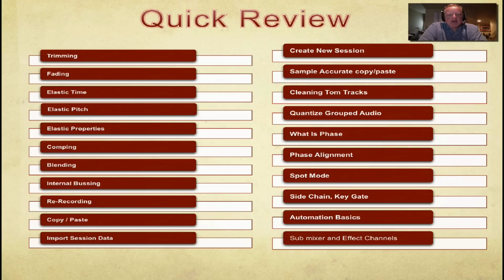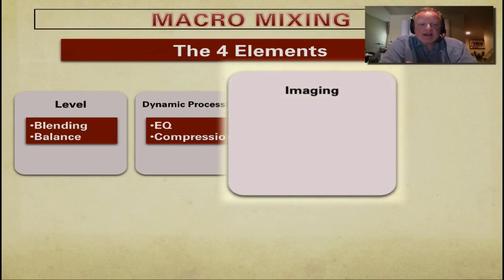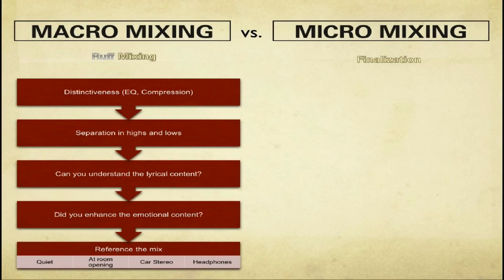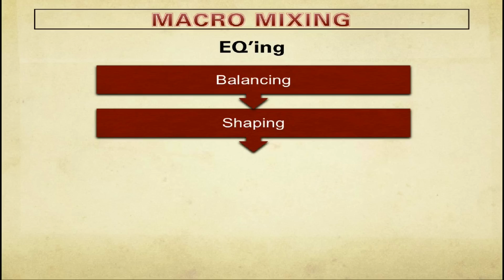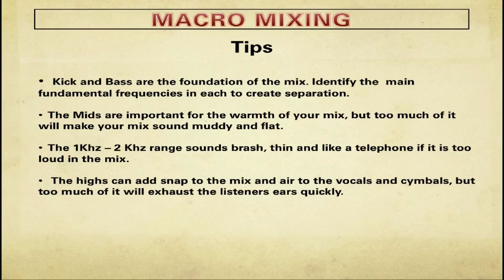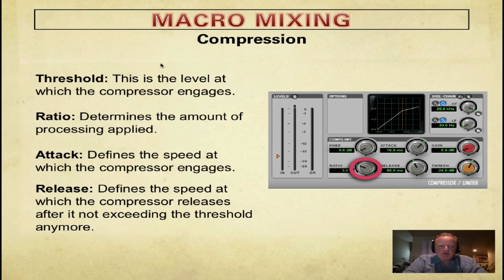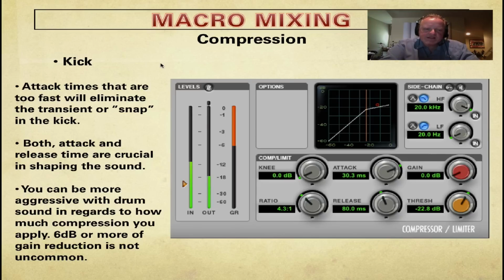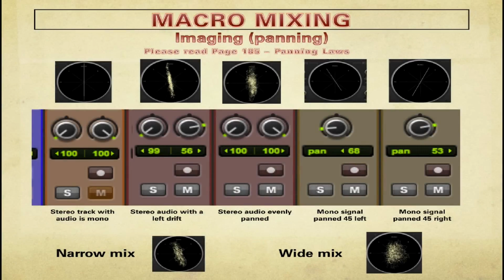Macro Mix Part-1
Part-1 or 2, Advanced Audio Production Techniques Lecture about Macro-Mixing